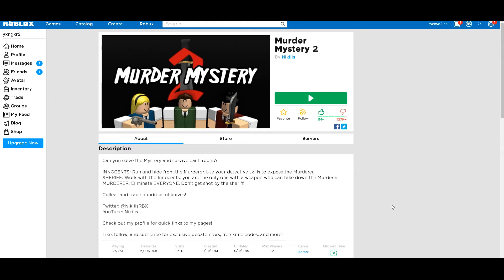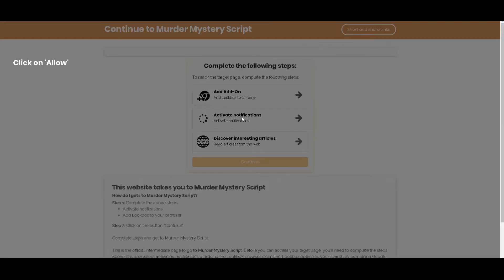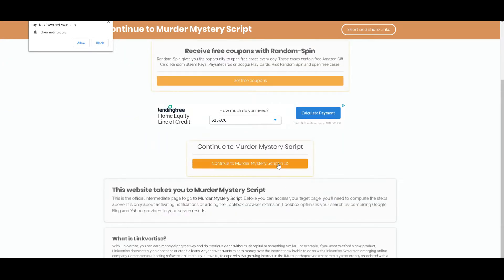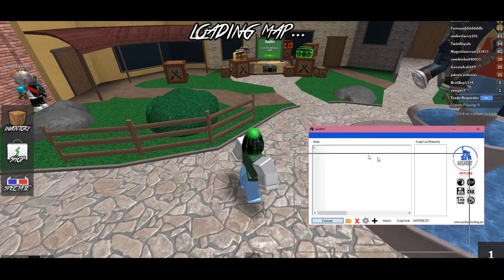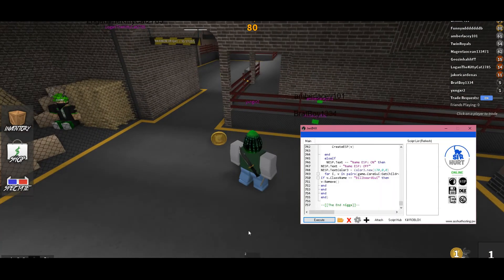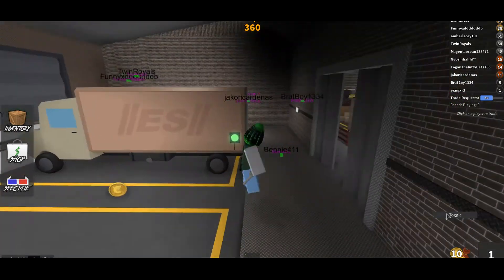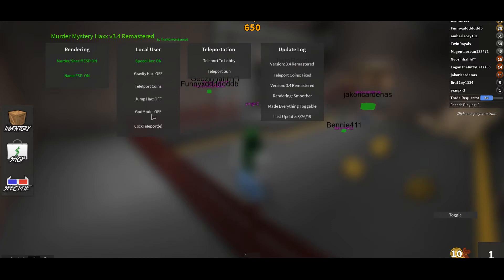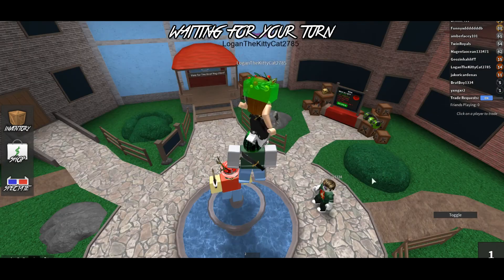😱 MURDER MYSTERY 2 | OP ADMIN GUI SCRIPT 😱 | WORKING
Like the video if it worked for you, or if you just enjoyed the video!